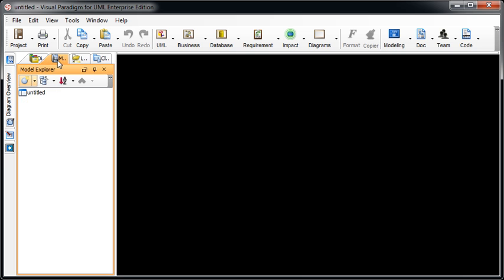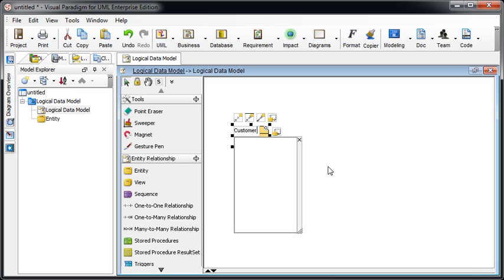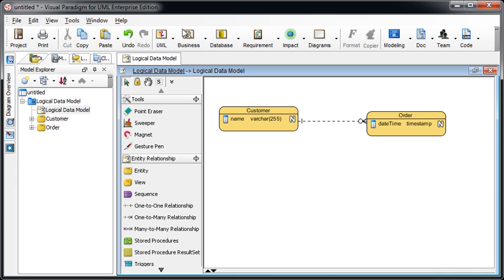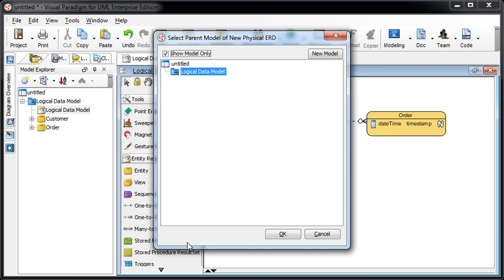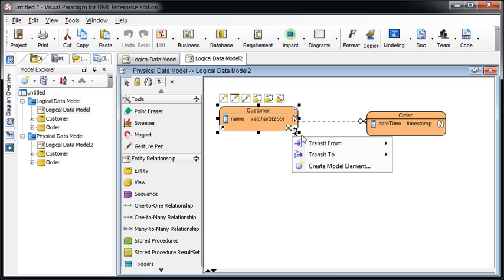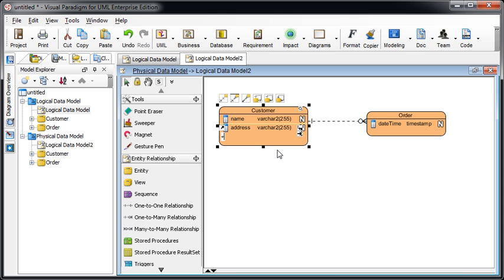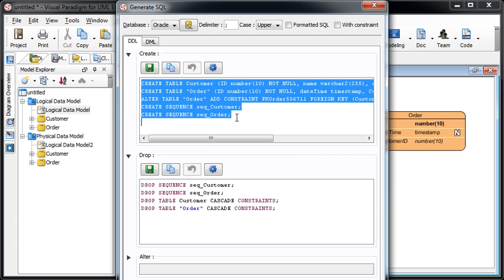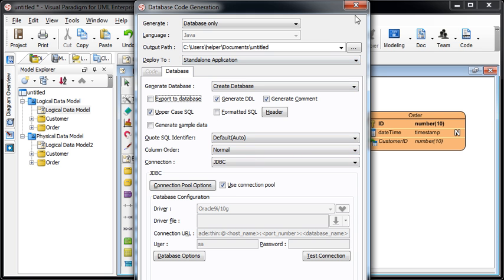Transition between Logical and Physical Data Model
This movie shows you how to transit from logical data model to physical data model, and generate physical data model into database

Visual Paradigm - Database design tools with Entity Relationship Diagram (ERD), ORM, Hibernate and more: